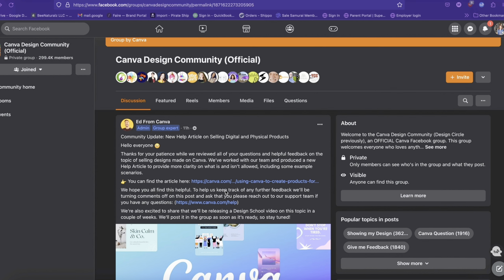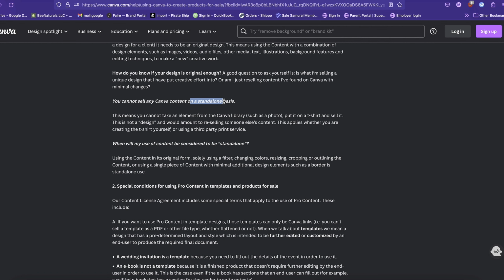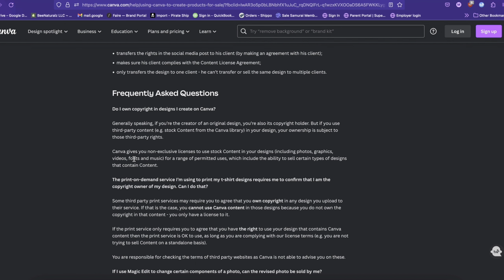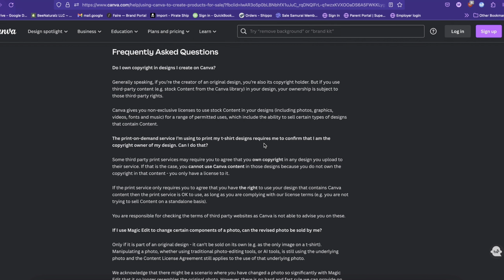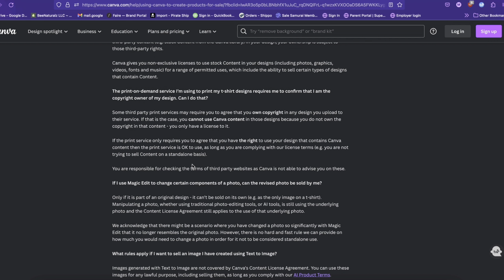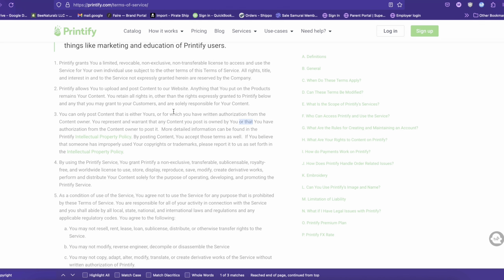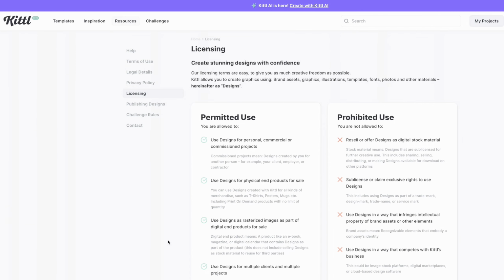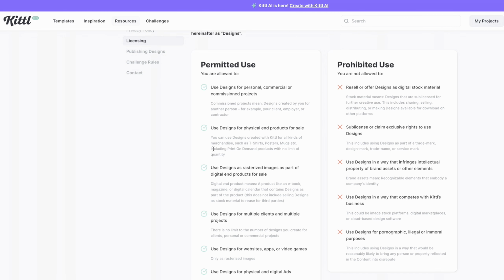SOLVED: How to comply with Canva's official response to print on demand licensing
It's been an interesting week in the Canva Print on Demand world, but there is now clarity on what you legally can and can't use Canva for in creating digital and physical products to sell.

In this video I am sharing with you:
 - Canva's response and updated guidance
 - Do's and Don't of Designing (including a quick visual design example)
 - What to do if you're still feeling uneasy about it